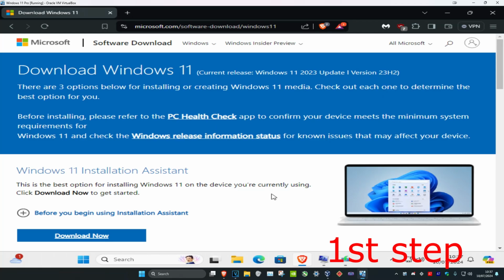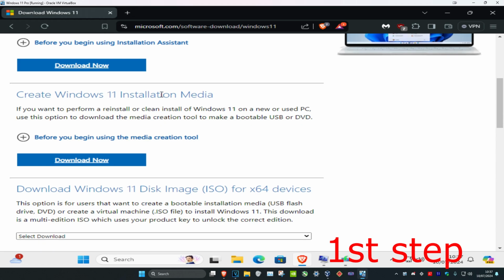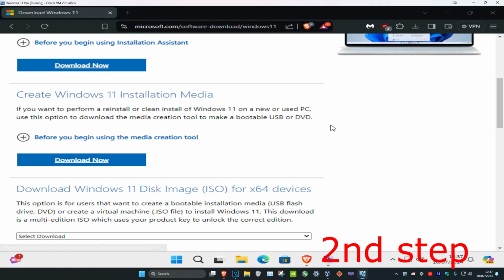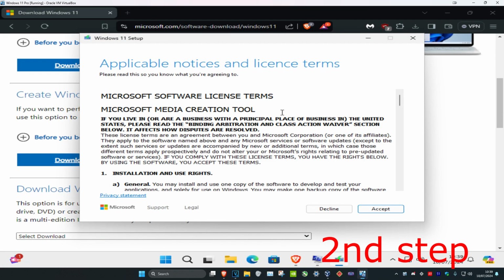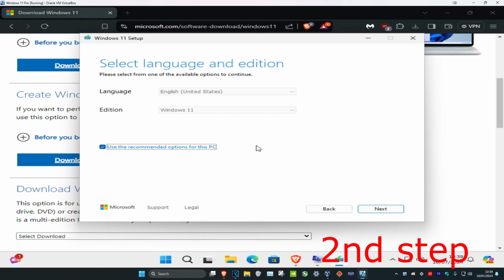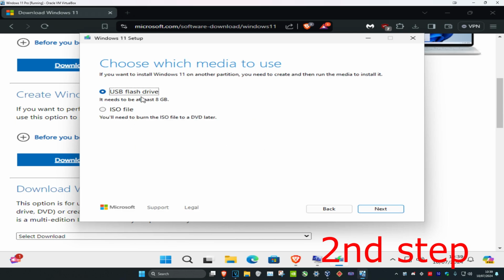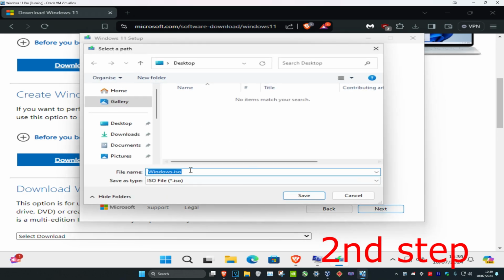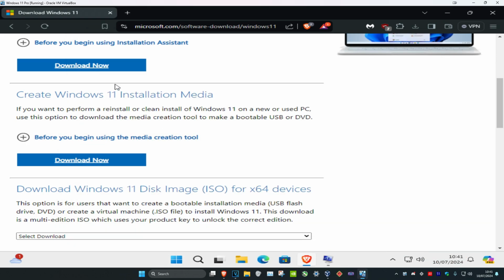How To Download Windows 11 Pro ISO 64 Bit Directly From Microsoft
How to download and install Windows 11 directly from Microsoft.

Follow these steps to create installation media (USB flash drive or DVD) you can use to install a new copy of Windows 10, perform a clean installation, or reinstall Windows 10.

Before you download the tool make sure you have:

An internet connection (internet service provider fees may apply).
Sufficient data storage available on a computer, USB or external drive for the download.

A blank USB flash drive with at least 8GB of space or blank DVD (and DVD burner) if you want to create media. We recommend using a blank USB or blank DVD, because any content on it will be deleted.

When burning a DVD from an ISO file, if you are told the disc image file is too large you will need to use Dual Layer (DL) DVD Media.

This tutorial will apply for computers, laptops, desktops, and tablets running the Windows 10 and Windows 11 operating system (Home, Professional, Enterprise, Education) from all supported hardware manufactures, like Dell, HP, Acer, Asus, Toshiba, Lenovo, and Samsung.